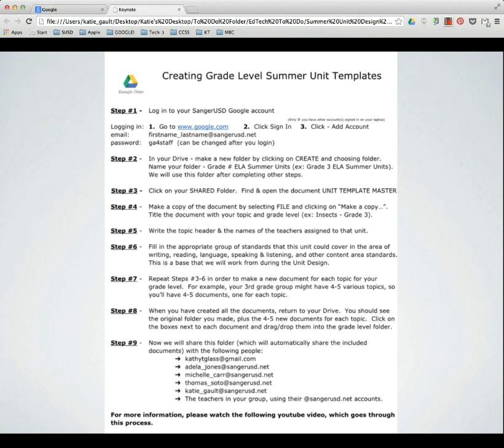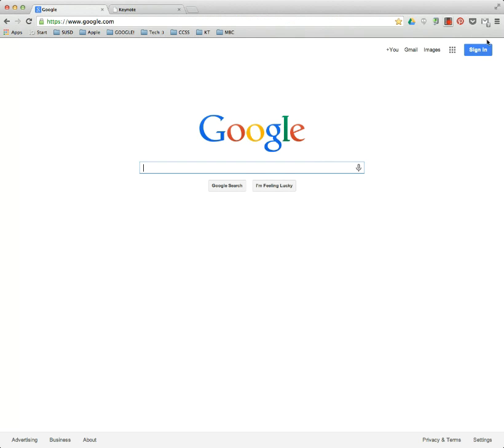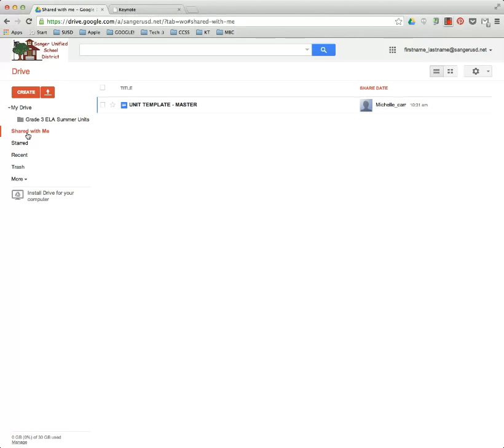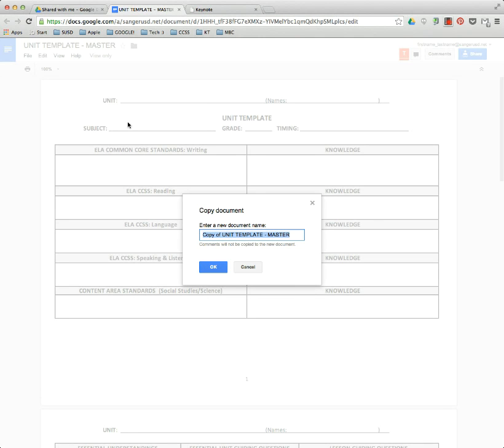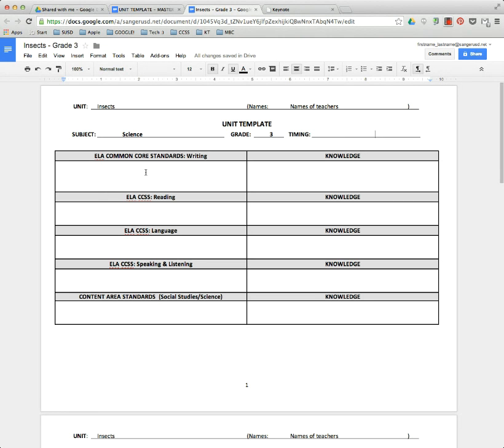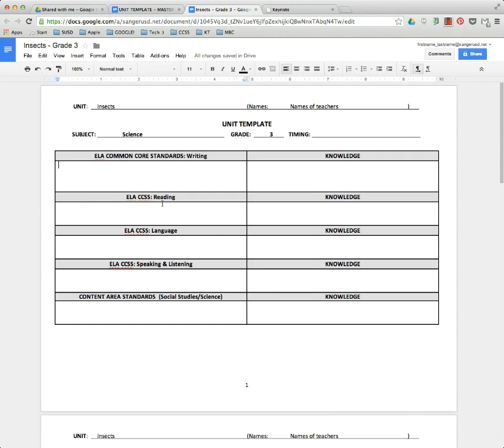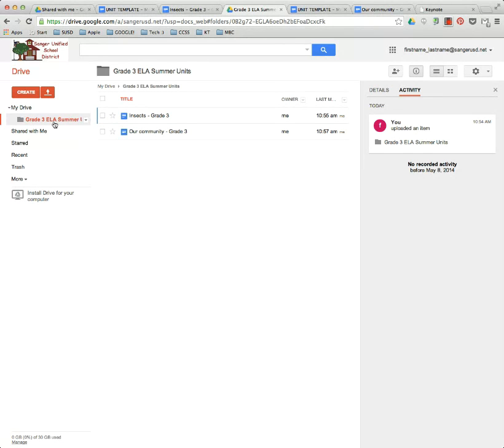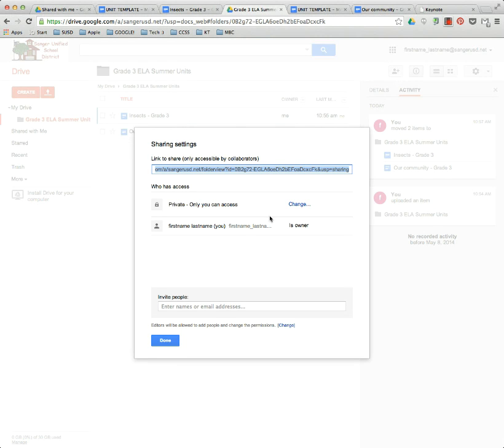CSP Leads - ELA Summer Unit Design